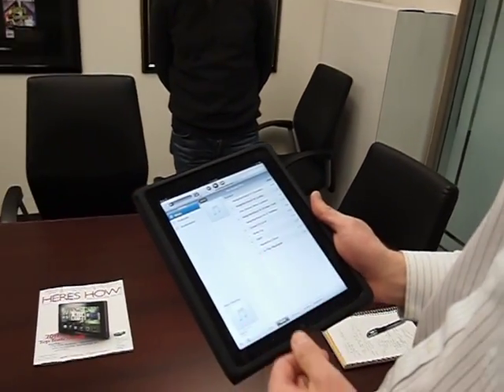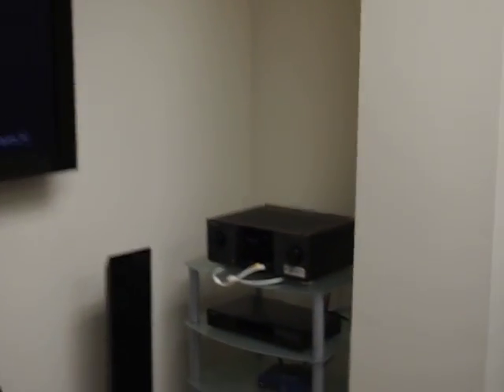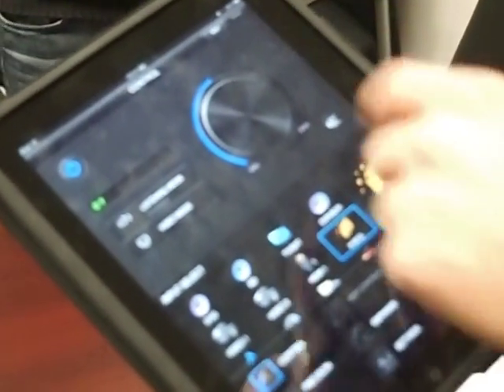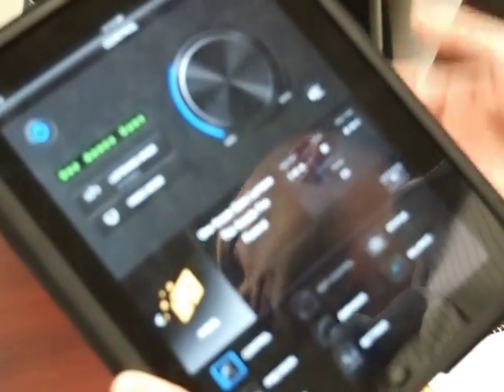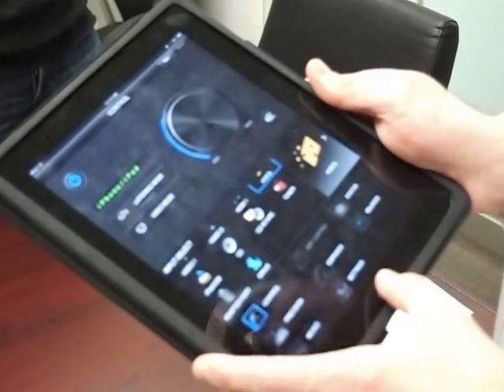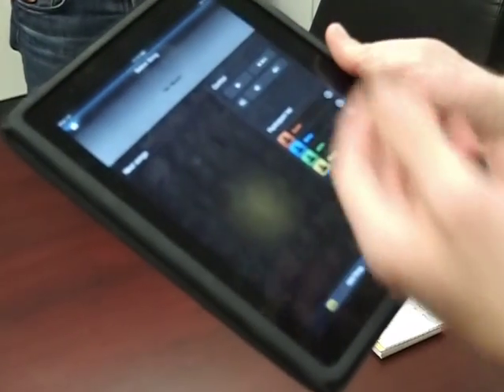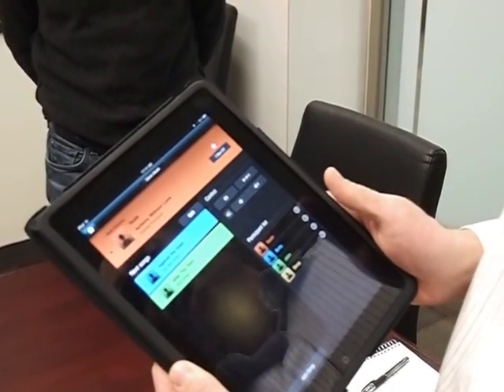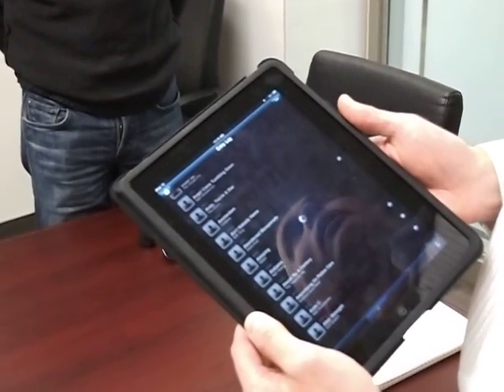Demonstarting Airplay & iControl AVR Feature Available on New VSX1021 and Higher AV Receivers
Andrew Murphy, Director of Marketing for Pioneer Electronics of Canada Inc., Demonstarting Airplay & iControl AVR Feature Available on New VSX1021 and Higher AV Receivers